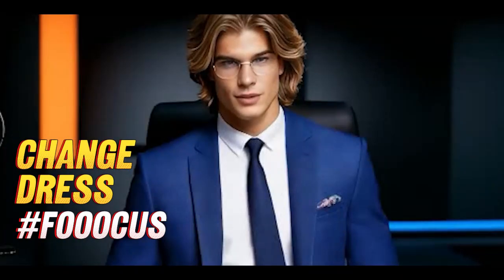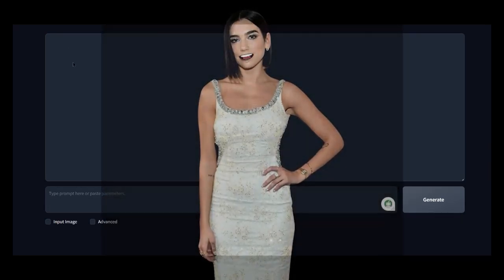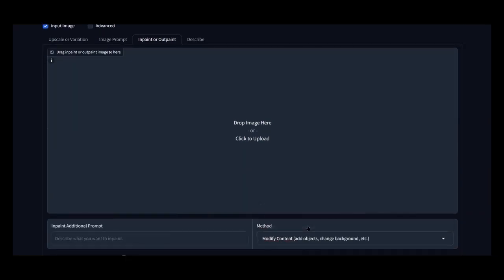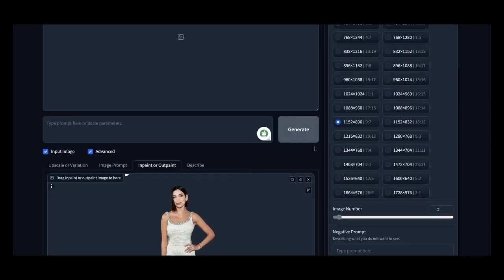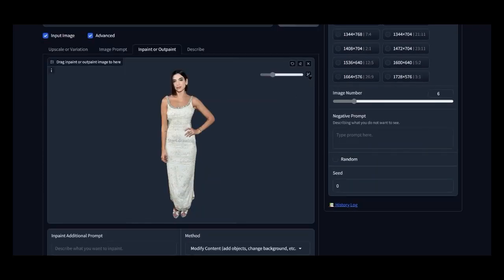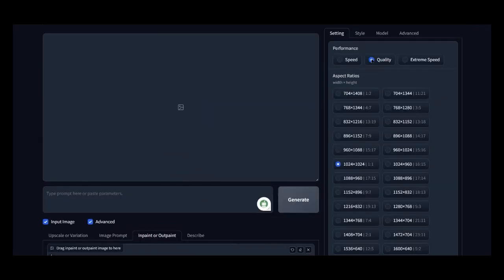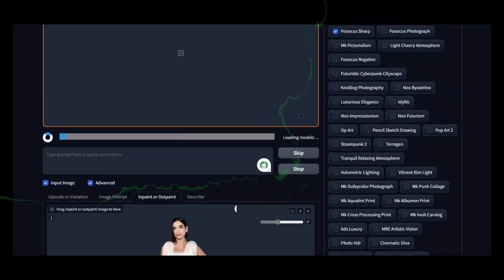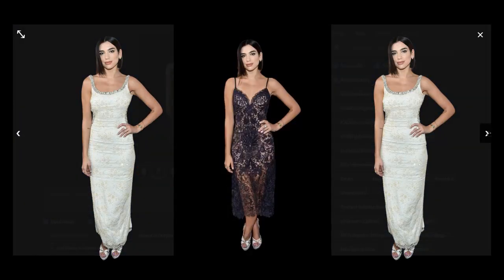FOOOCUS CHANGE DRESS. How to Change Clothes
You can change clothes to virtually anything, with  minimal knowledge of AI.

2. **Click on "Input Image"**.
3. Select either **"Impaint"** or **"Outpaint"**.
4. In the **"Method"** section, choose **"Add Objects"** or **"Change Background"**.
5. **Load your Dua Lipa photo** by dragging it into FOOOCUS.
6. **Click on "Advanced"**.
7. Set the dimensions to **1024 x 1024**.
8. Choose **6 sample images** to see various examples.
9. **Do not include any "Negative Prompt"**.
10. **Disable the "Random" option** to maintain the original image you uploaded.
11. Now, **select the part you want to modify**. For instance, if you want a similar outfit.
12. In the prompt below, write that you want a **summer dress**.
13. Leave the style at **default**.
14. Finally, click **"Generate"** and wait. The more examples you generate, the longer it will take.
15. Here are your results: a beautiful **floral and Greek-inspired dress**, or a very **sexy evening gown**, among others. As I always say, it depends **mostly on your imagination**. FOOOCUS provides a powerful graphic algorithm for free, and I'm here to help you understand what you need quickly and effectively. 🌸👗📸

Instrumental soundtrack:
Fooocus - Flavio Belviso (Inverso Produzioni Records 2024)
Are you interested in what I say, and do you want to grow on YouTube? HERE ARE THE NEXT STEPS

If you want to learn how to make viral YouTube shorts or how to edit shorts, I'm sure you're going to get something from this one.